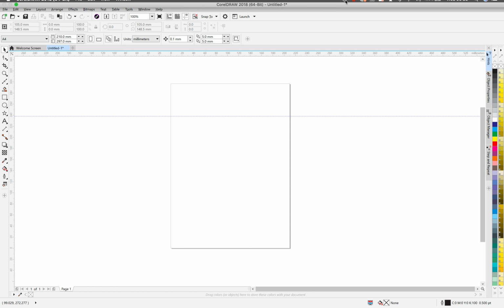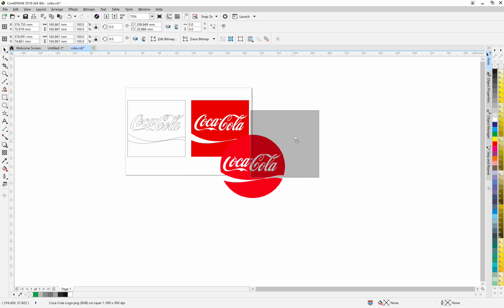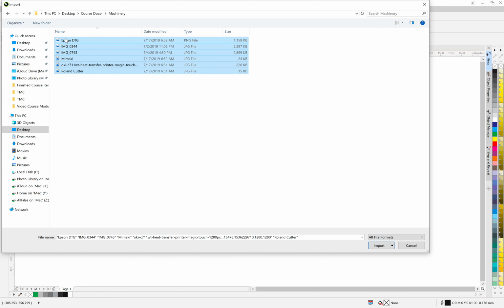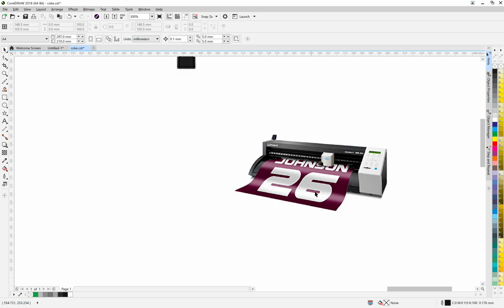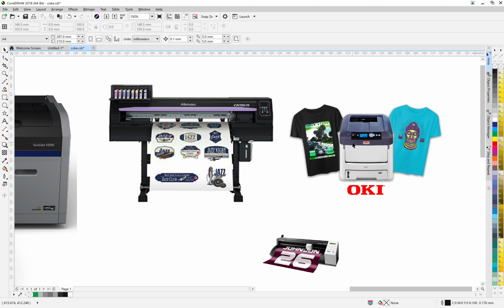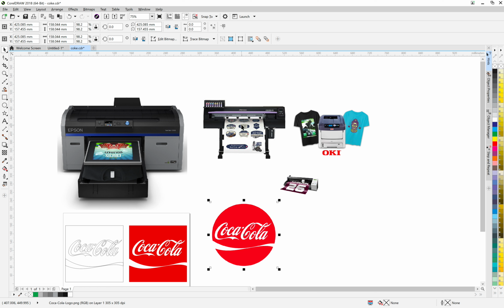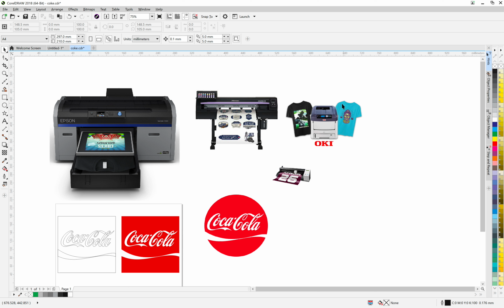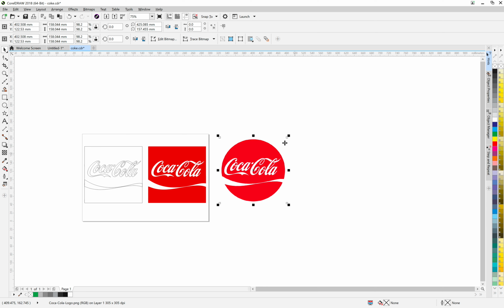CorelDRAW 2020 Tutorial (Part 4) – Logo & Print Design Workflow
CorelDRAW 2020 Tutorial (Part 4) – Beginner Design & Production Skills

This is Part 4 of the CorelDRAW 2020 beginner series, focused on building practical design skills for real-world printing and branding.

In this video, we continue developing:
• Vector drawing and shaping techniques
• Logo structure and layout refinement
• Clean typography placement
• Preparing designs for print
• Production-ready workflow habits

CorelDRAW has been central to my own T-shirt printing and sign writing businesses for over 25 years. Every production file, garment layout, and logo was built inside this software.

If you're learning CorelDRAW to:
• Start a T-shirt printing business
• Create print-ready designs
• Produce professional vector artwork
• Understand commercial production workflow

— this lesson builds on the essential foundation.

📘 My Book (Design & Business Focused):